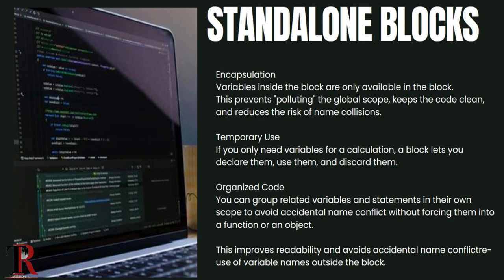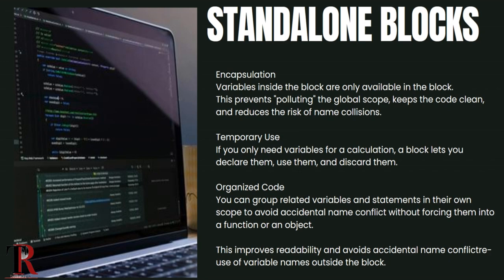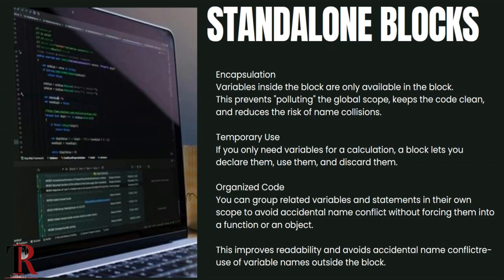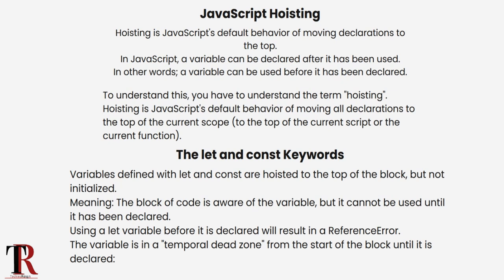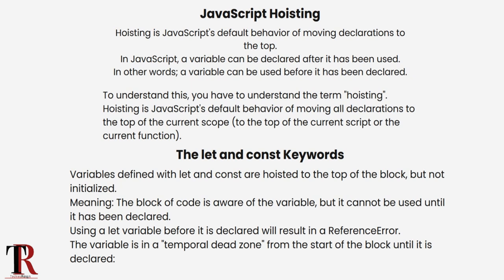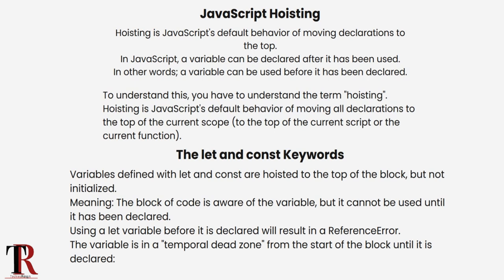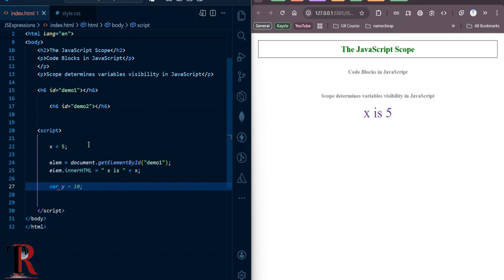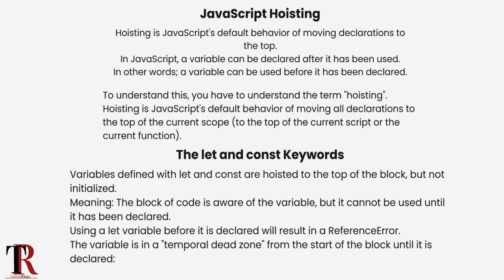Learn how standalone blocks work in JavaScript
Learn how standalone blocks work in JavaScript and how they affect variable scope.